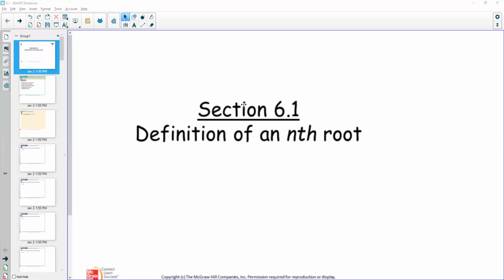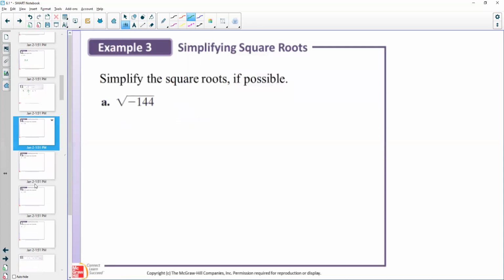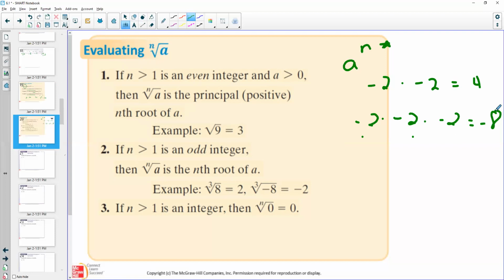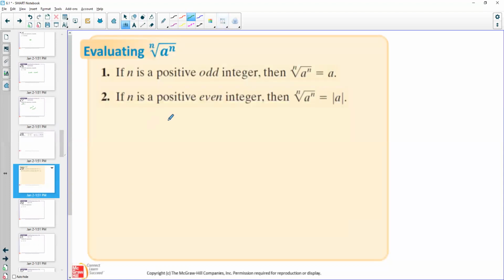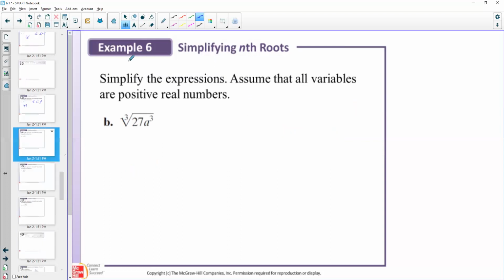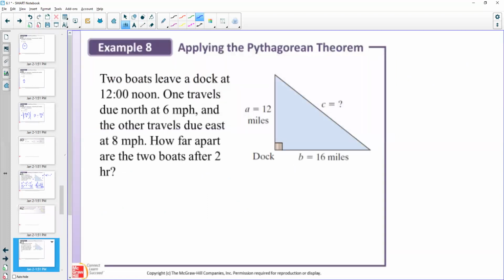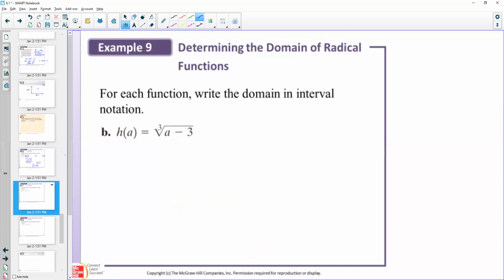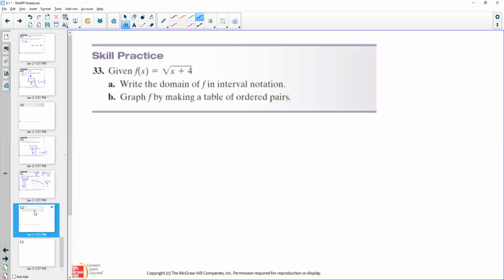103 - Section 6.1